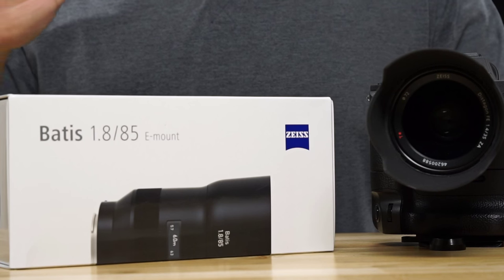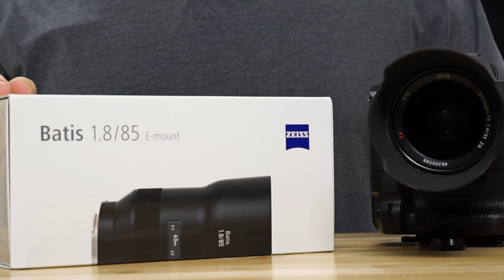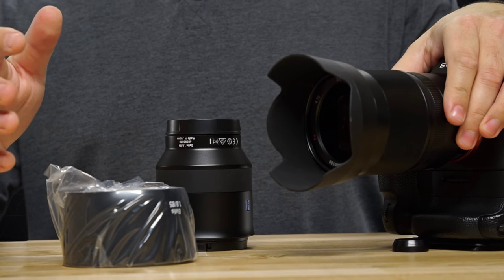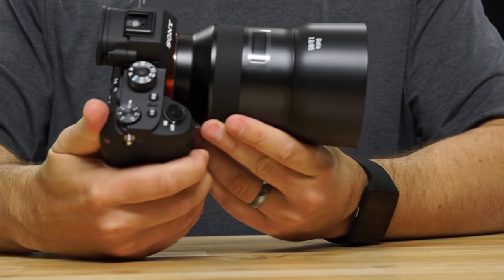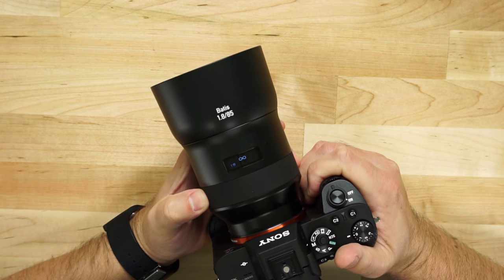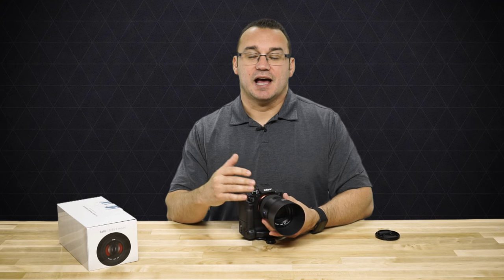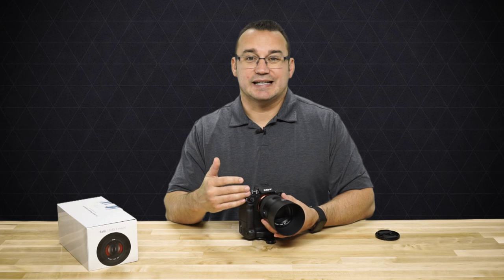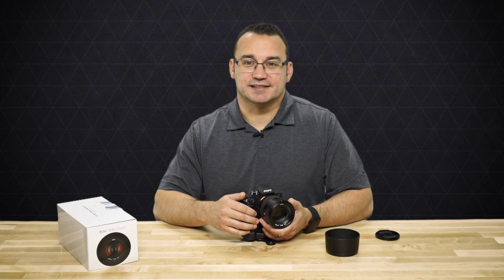Zeiss Batis 85mm f/1.8 Lens for Sony E Mount Unboxing & First Look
Today I finally received the Zeiss Batis 85mm f/1.8 Lens for Sony E Mount and decided to do an unboxing and initial thoughts video. Zeiss lenses are my new addiction and I think you will see why.